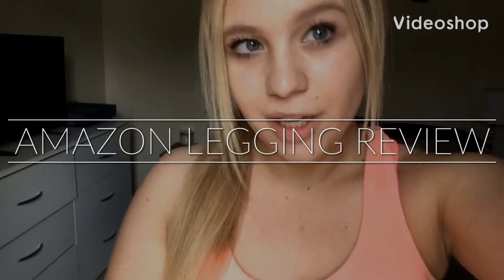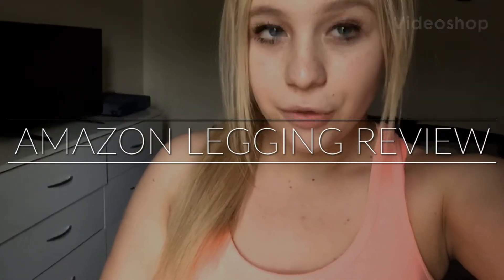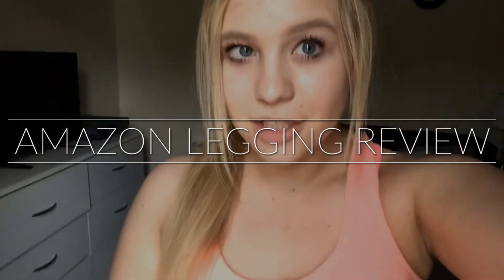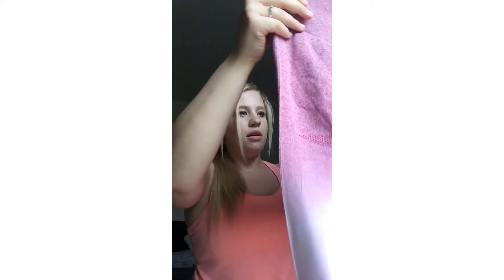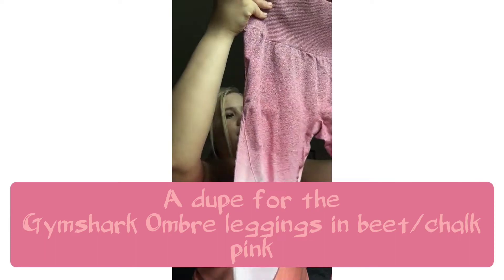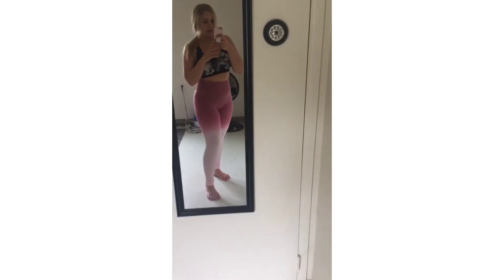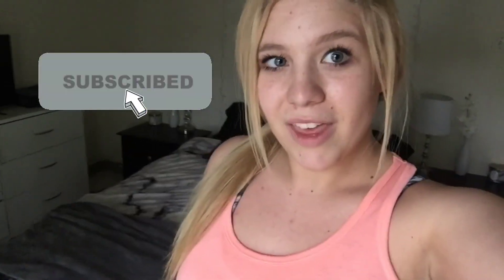Amazon Legging Try-On Review! | Leggings under $20! | Gymshark Legging dupe!?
Hi guys! Today's video is a try-on review of Amazon's Helisopus leggings. I was pretty surprised by the quality, and definitely recommend them. These leggings are a great dupe for the Gymshark ombre seamless leggings.

link to the leggings (available in other colors as well)